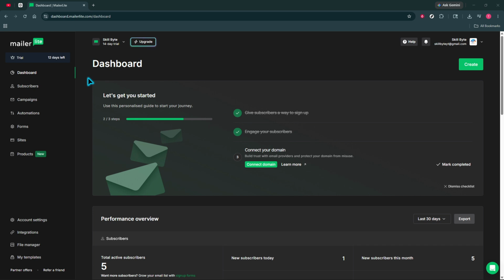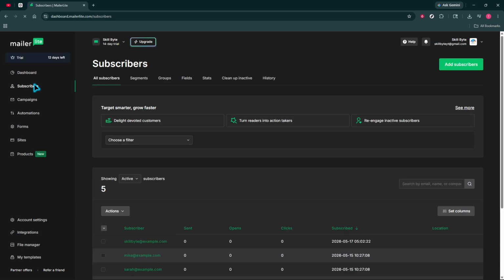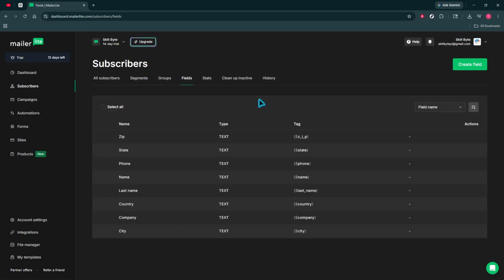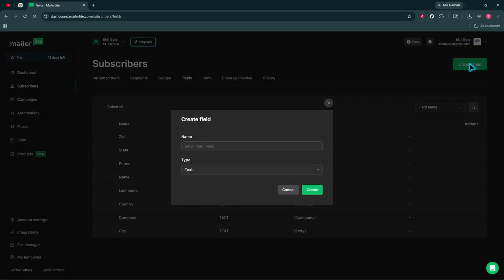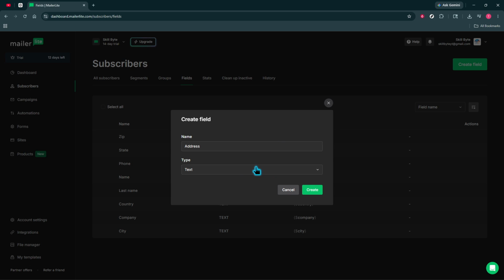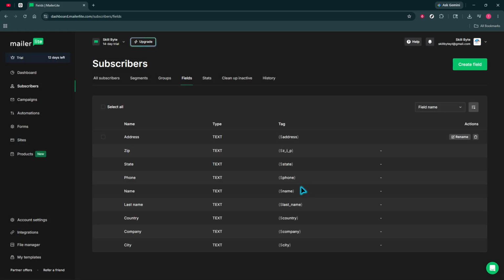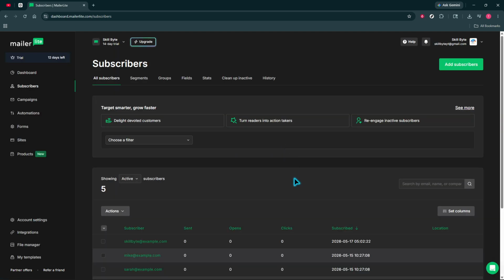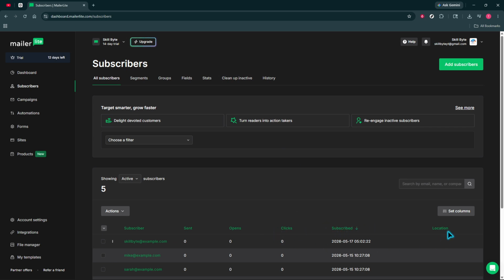How To Create Custom Subscriber Fields On Mailerlite [2026 Guide]